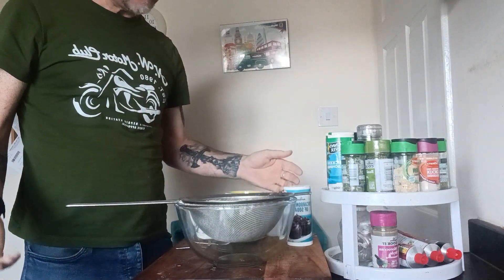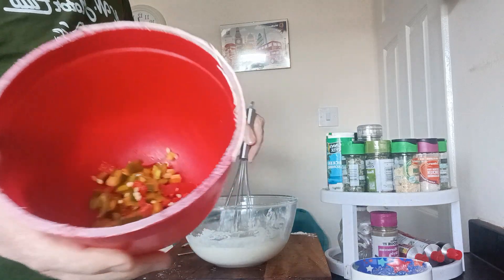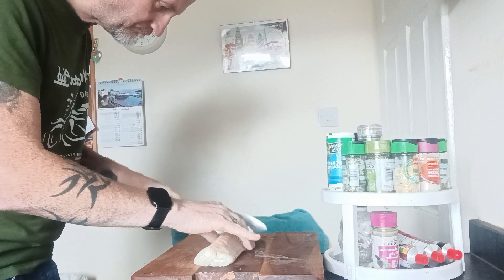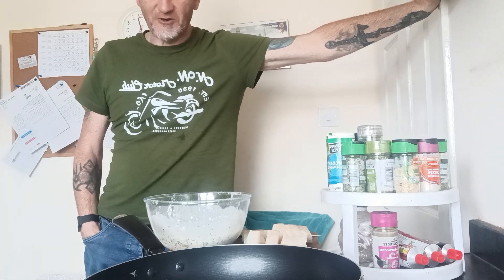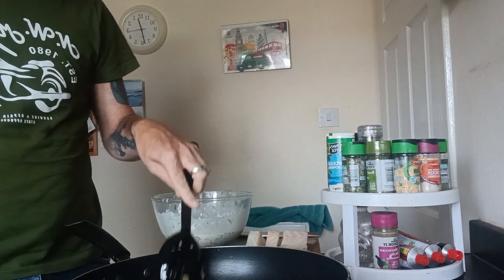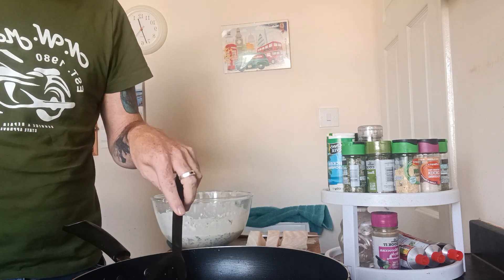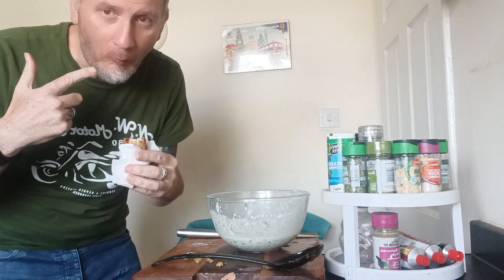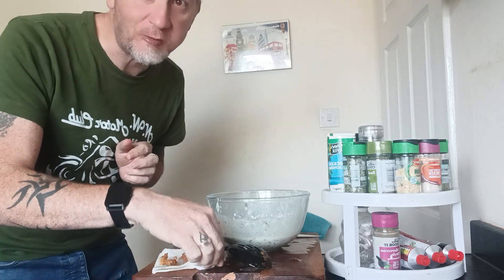chilli fish bites